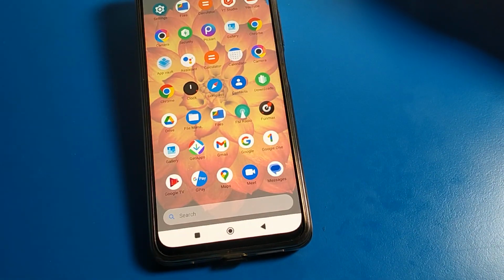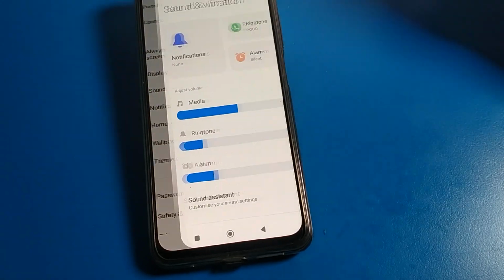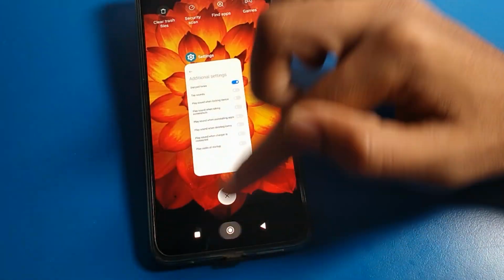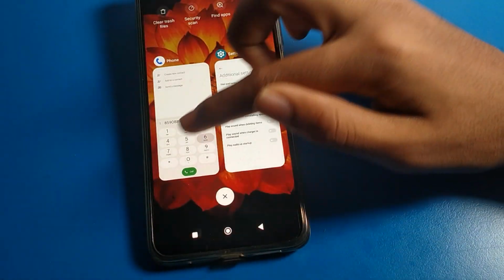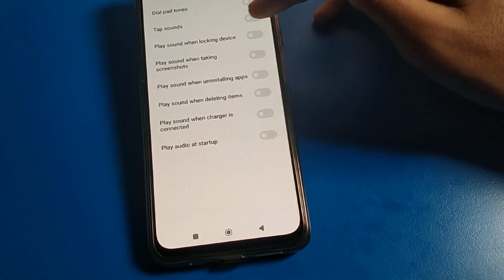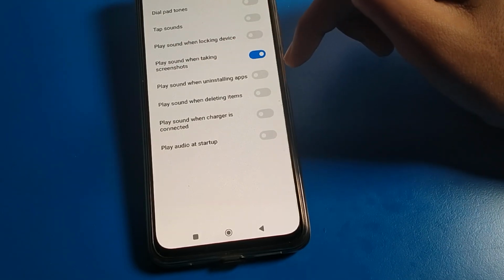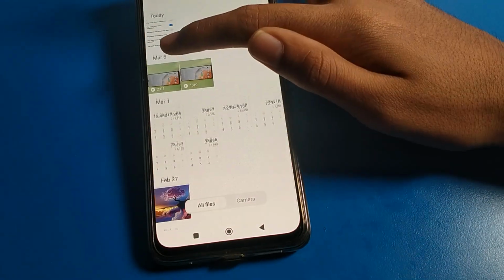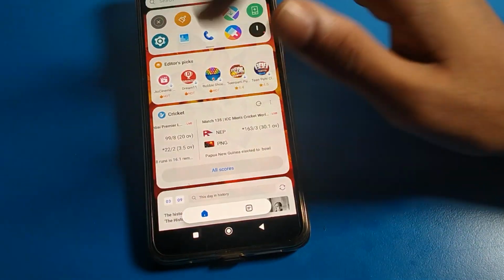How to use other sound vibration in Poco c55 phone | sound setting